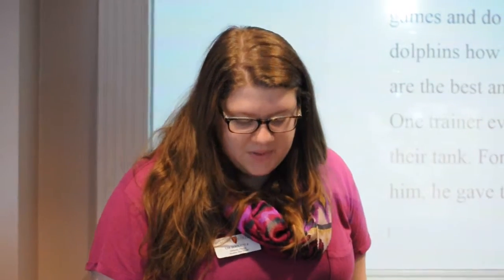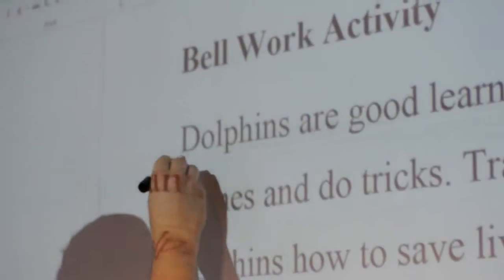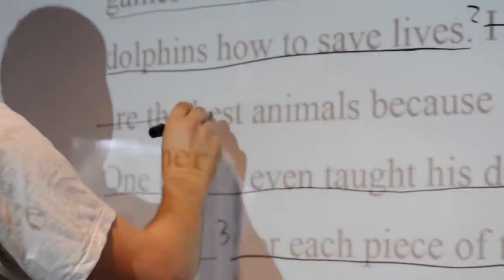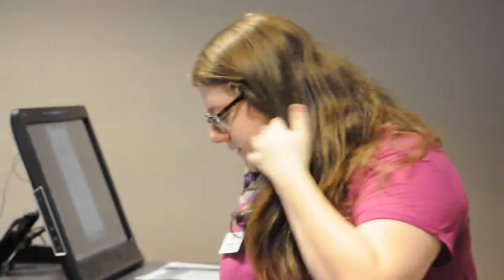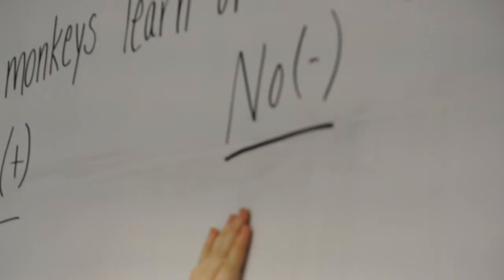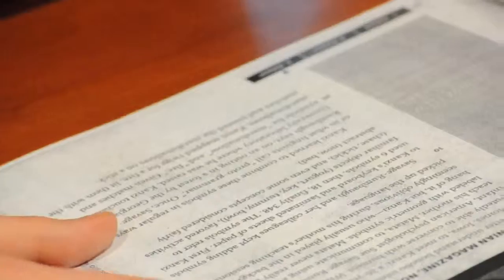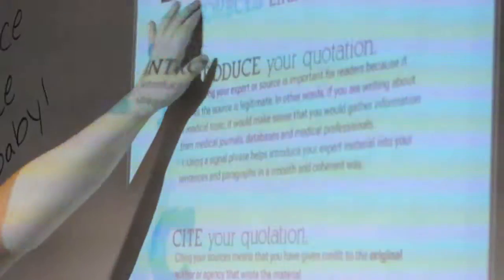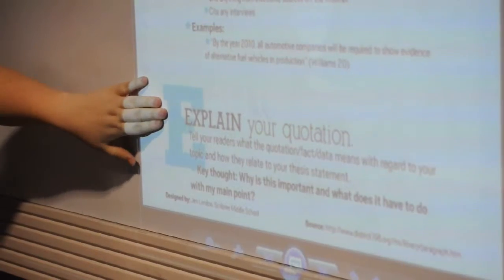Sample Teaching Video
Elizabeth Doolittle Secondary English Education Sample Middle School Lesson: Evaluating/Citing Evidence/Supporting Details January 2015